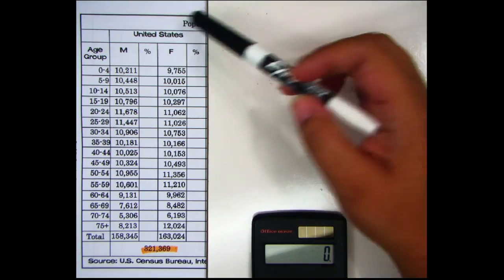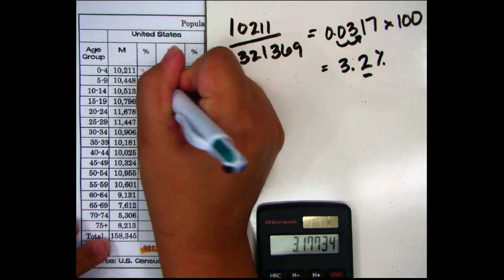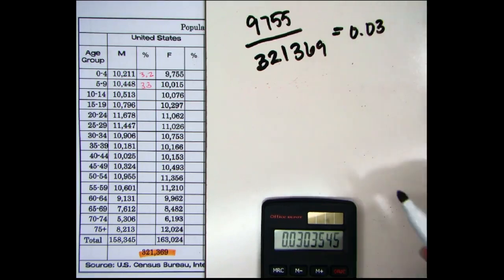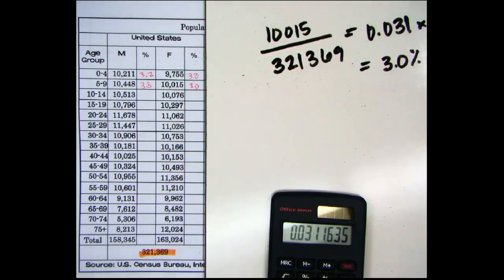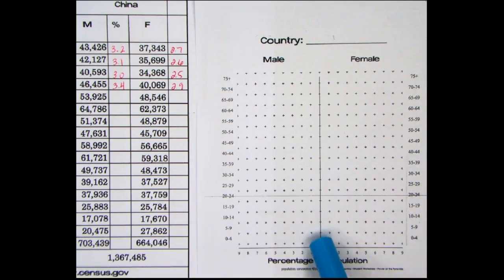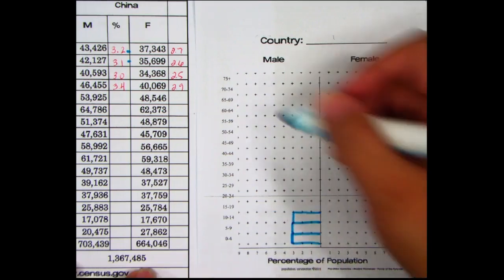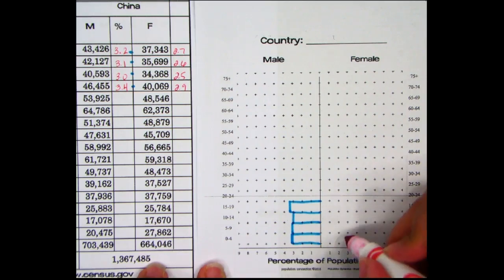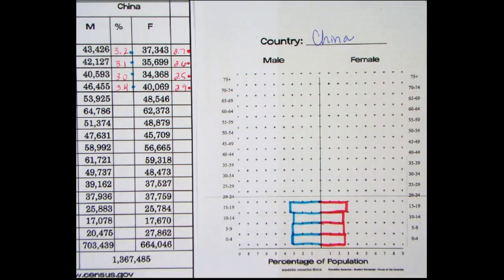Power of the Pyramids tutorial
Video tutorial for my students explaining how to 1) complete percentage calculations and 2) create age structure diagram for Power of the Pyramids assignment